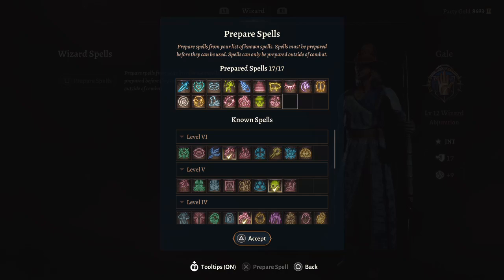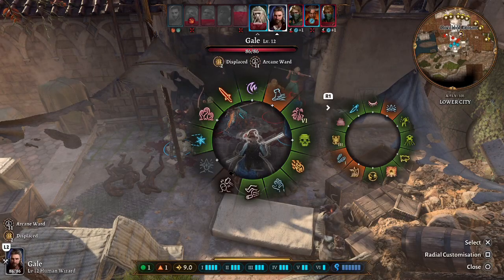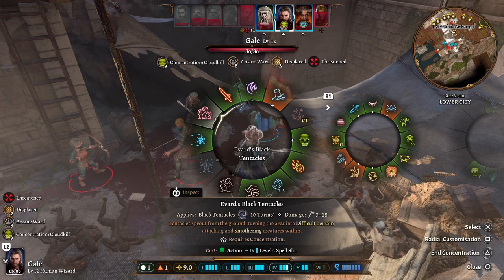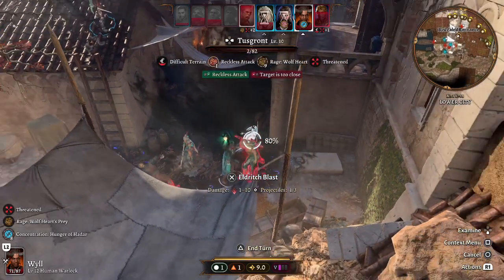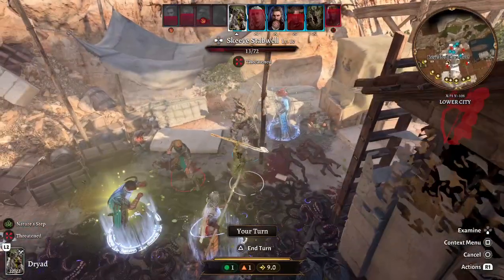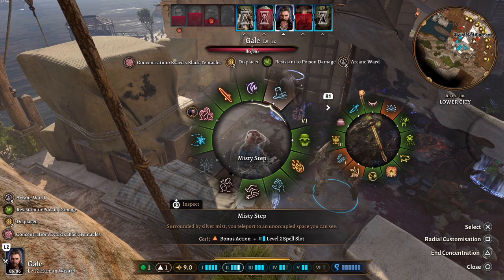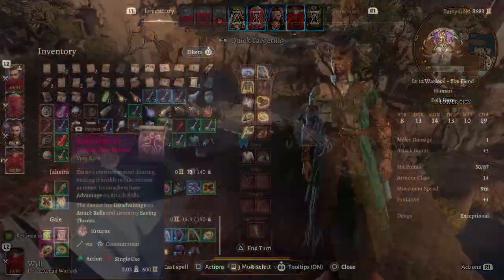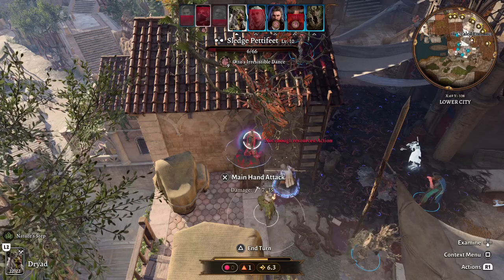Unleashing the Power: Top 10 Spells in Baldur's Gate 3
Here are the 10 best spells you need in your Baldur's Gate 3 playthrough! INCLUDING how to make them work together to deal insane damage!